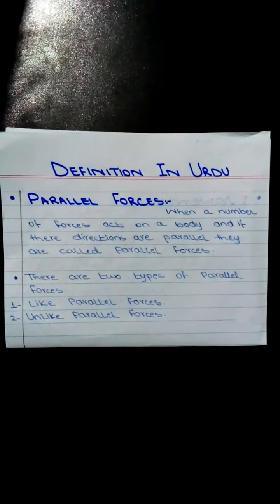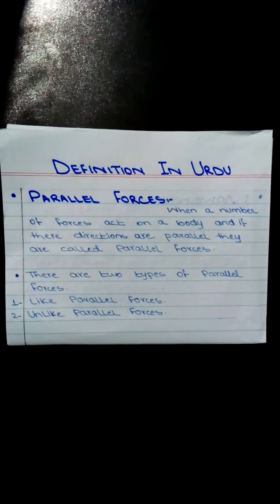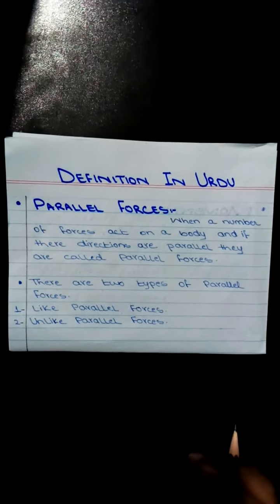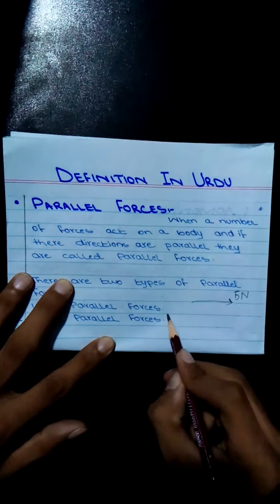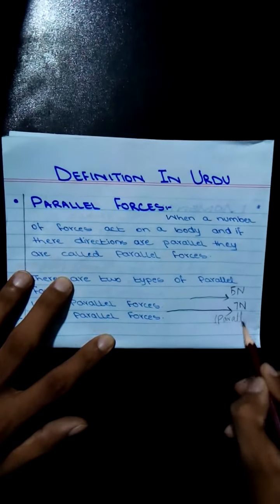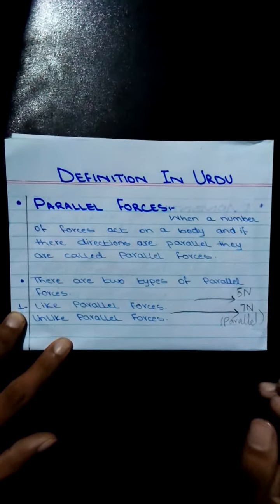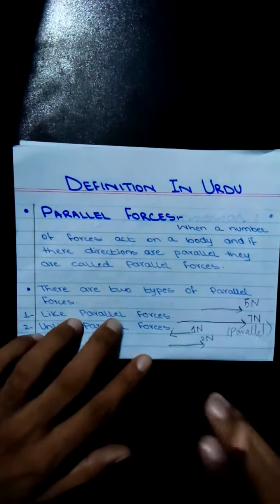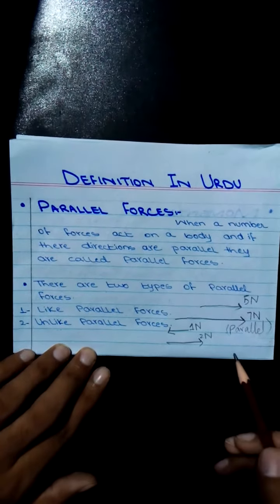Definitions of Parallel Forces In Urdu / Hindi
In this video, we will be discussing Parallel Forces in a simplified and an easy way.